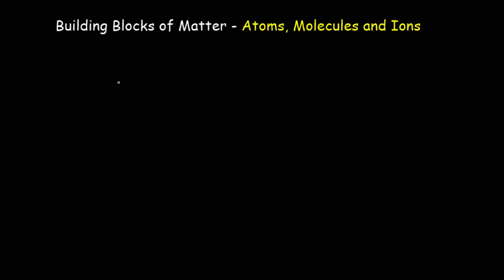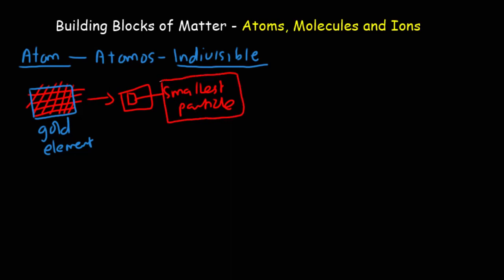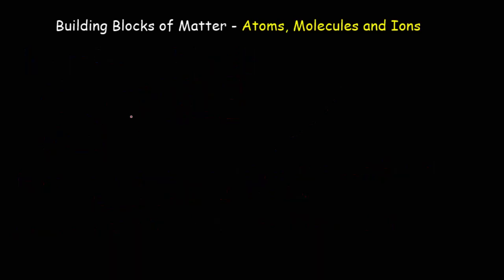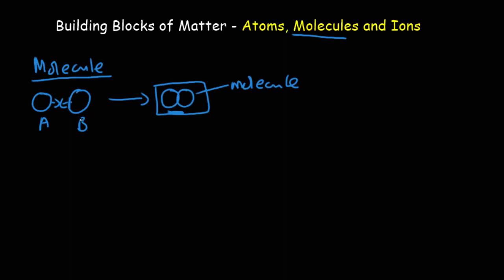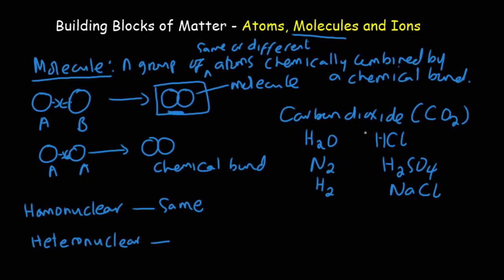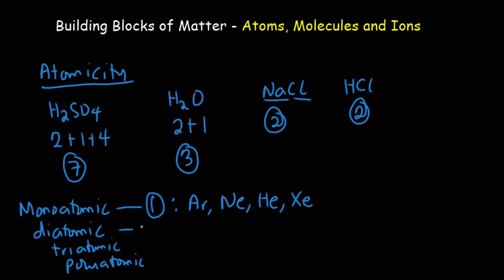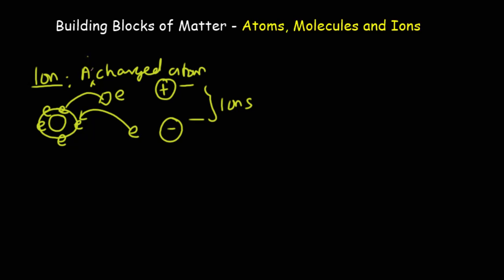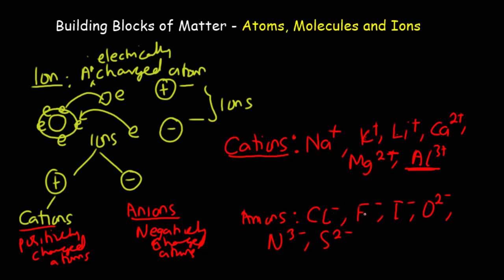Lesson 04: Building Blocks of Matter - Atoms, Molecules and Ions.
This lesson provides detailed explanation on the building blocks of matter. Building blocks of matter are the particles that make up matter.